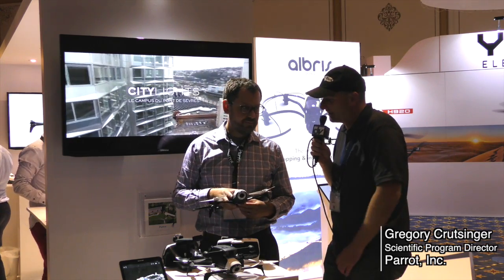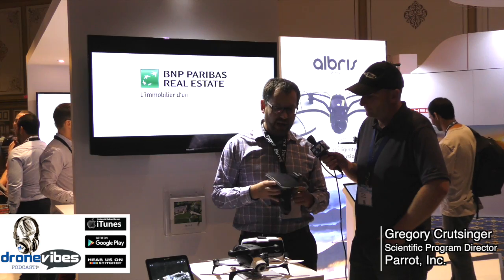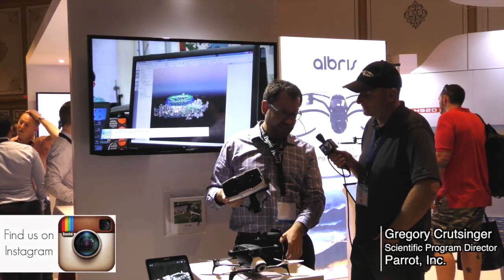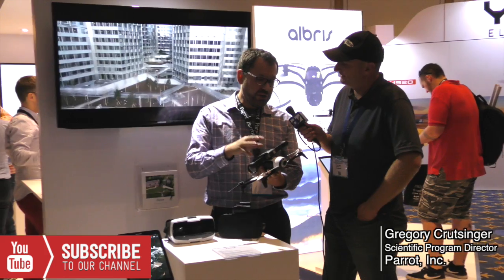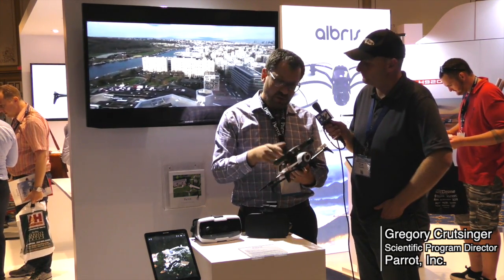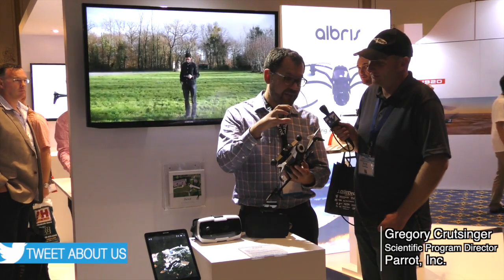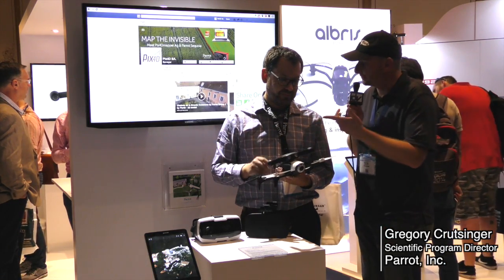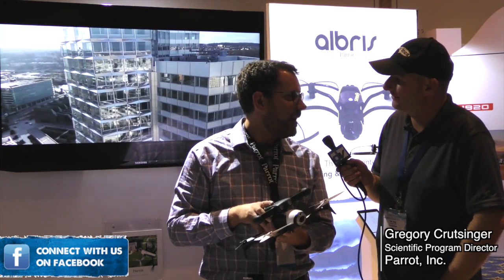Parrot Bebop 2, Slam Dunk Obstacle Avoidance Module, New Sky Controller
Interview with Greg Crutsinger, Scientific Program Director at Parrot - we asked Greg about their newly re-designed Sky Controller, and Slam Dunk Obstacle sensing and avoidance module for Parrot Bebop 2 Drone